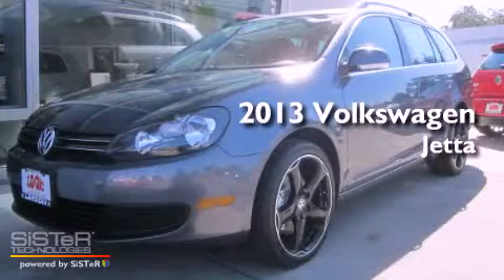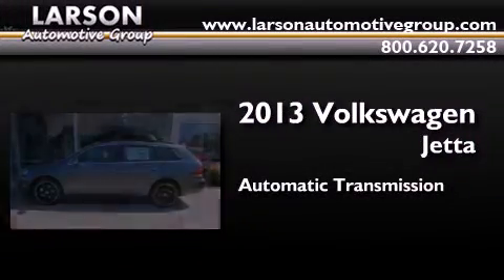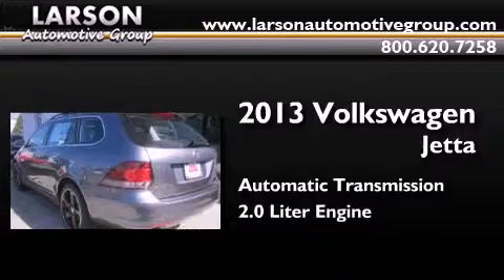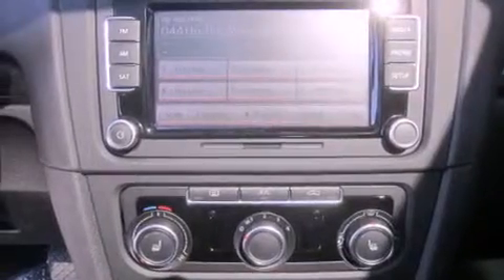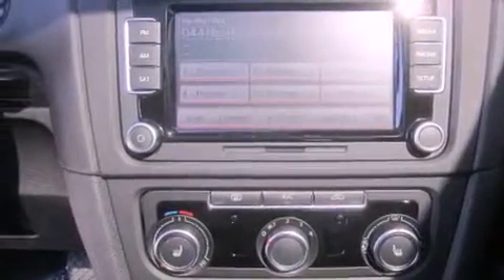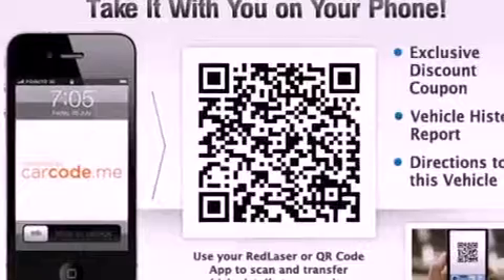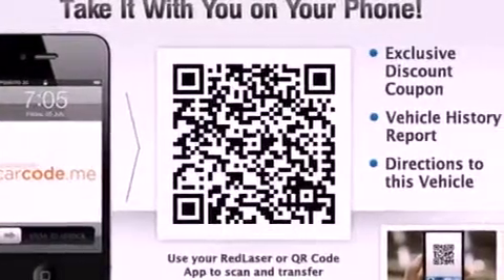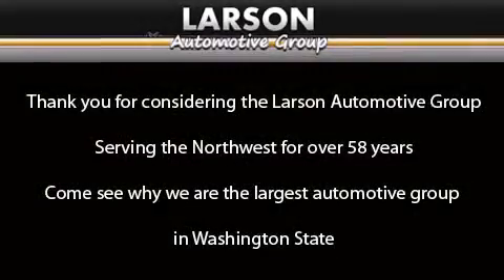2013 Volkswagen Jetta Puyallup WA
Year : 2013
 Make : Volkswagen
 Model : Jetta
 Engine : 2.0L TDI
 Trans . : Automatic
 Exterior : Platinum Grey Metallic
 Miles : 25
 Interior : Black
 Stock : J18078

 2013 Volkswagen Jetta Puyallup WA